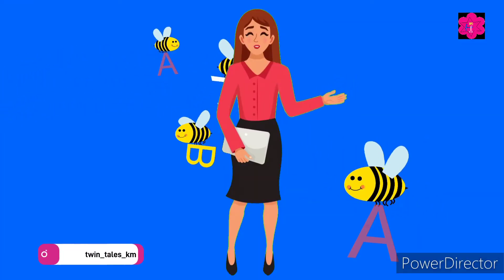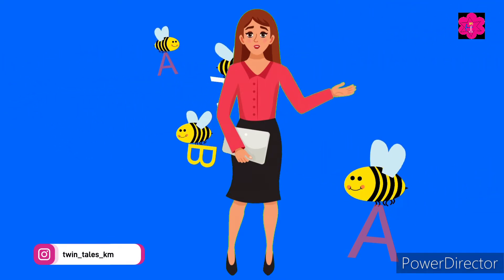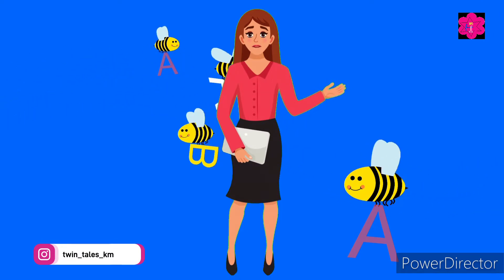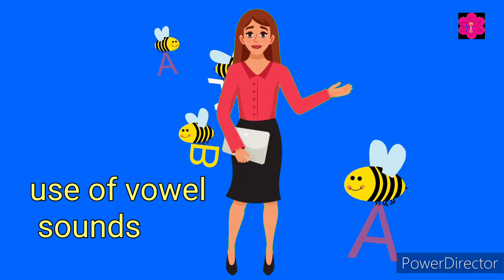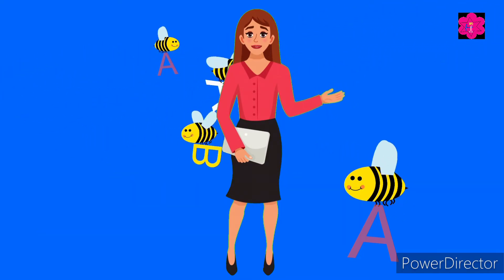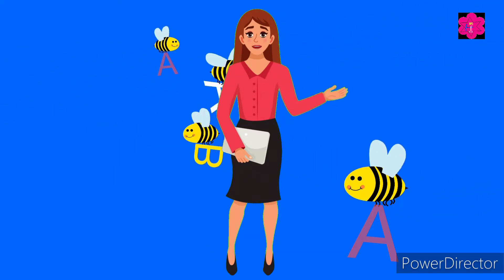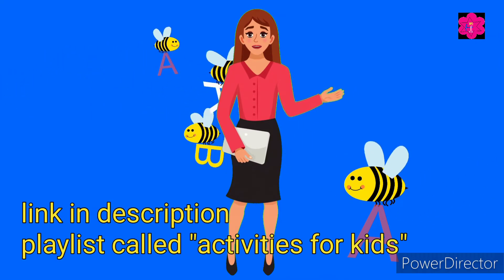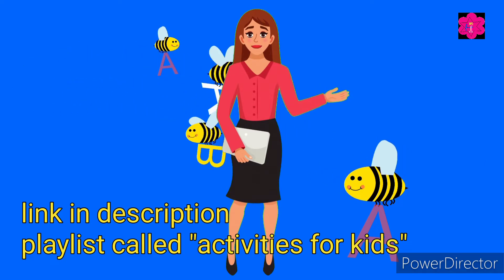How to teach vowel sounds | Short vowel a sound words | CVC words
In this video I teach you short vowel a sounds words . Through this video you  can learn how to pronounce short a sounds n CVC words . Short n long vowel sounds video in playlist called "activities for kids".

Your queries -:

Vowels
Vowels sounds
Short vowel a sounds
Ab sounds
Ad sounds
Short vowel sounds
Which word has a short vowel sound a?
What is short sound of a?
What word has a short a?
What is short a or long a?
What are the CVC words?
Are all 3 letter words CVC?
What is a CVC word for kindergarten?
What is the CVC word rule?
What are the short vowels sound?
What are short vowel examples?
What are the 7 short vowels?
Which vowels are short vowels?
Three letters CVC words
Three letters words
Cab tab dad sad
a sound words
CVC word a
Sound a vowel words
Short vowel a
Short and long vowels